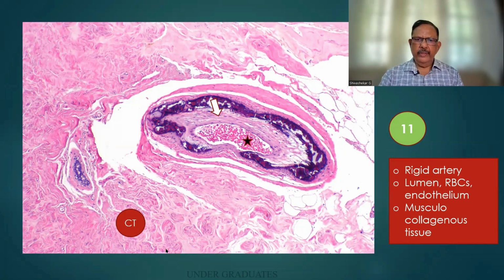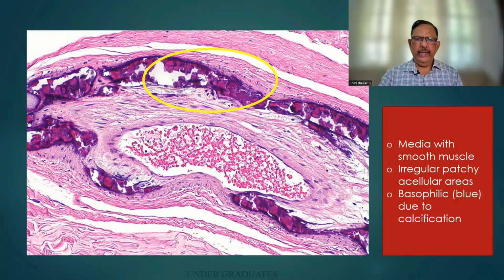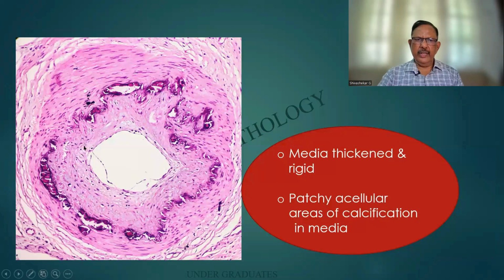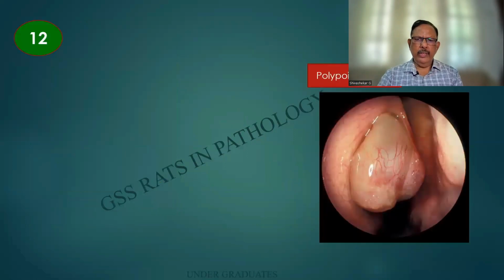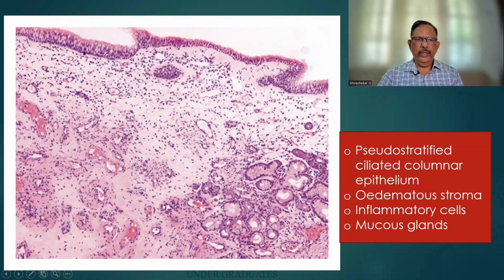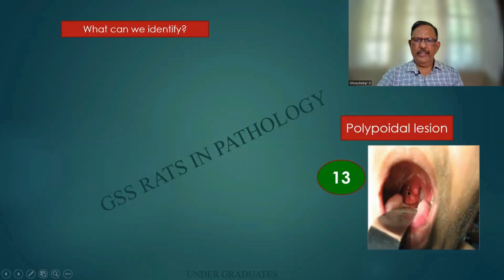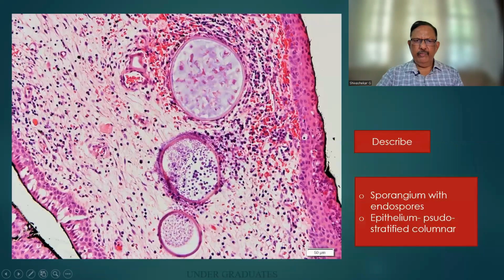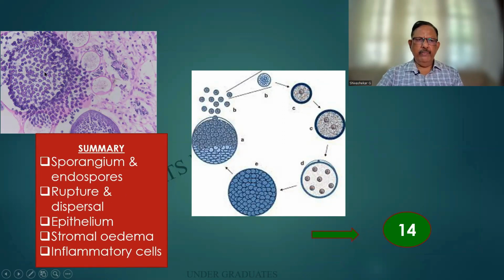UGs- Spot the Spotter! 11,12,13 Don't be choosy. Dr GSS SRM MCH RC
Identification is not a matter of Choice!@